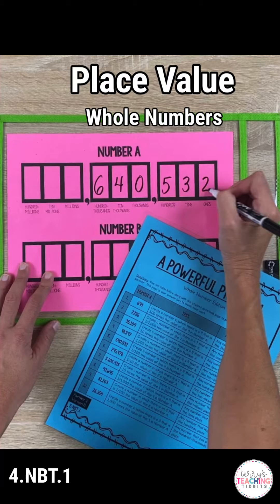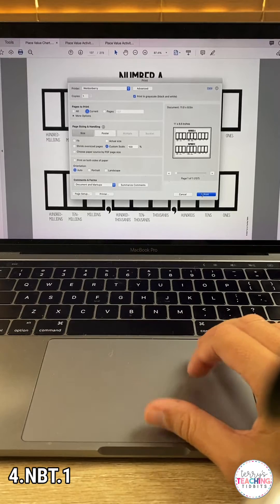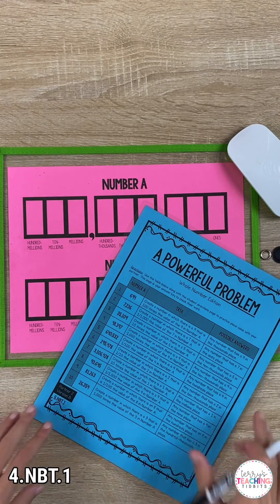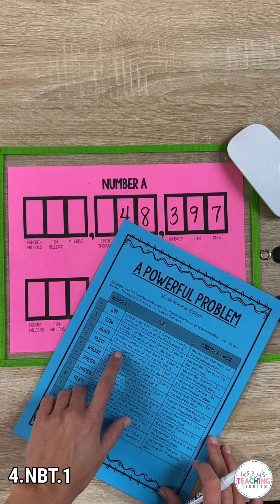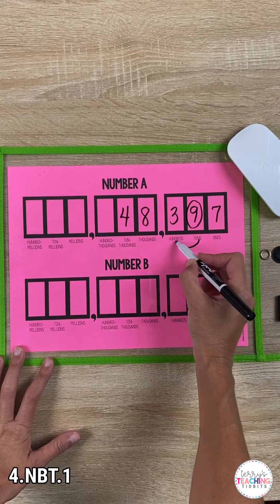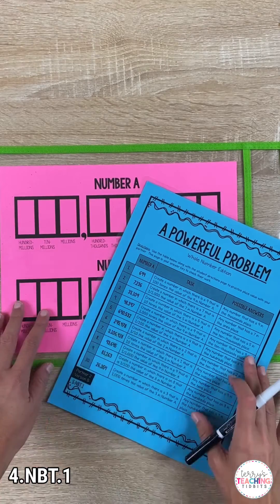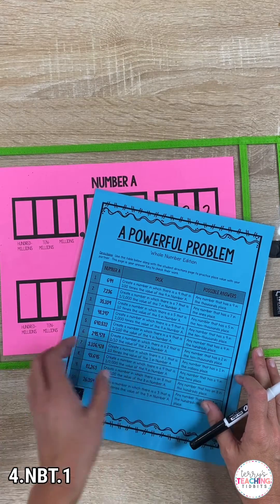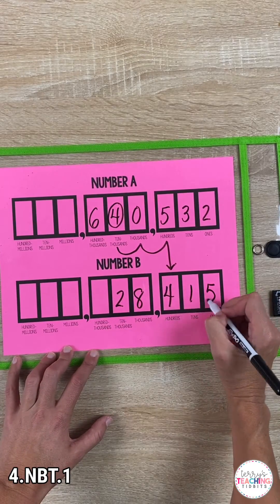Place Value - 4.NBT.1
This video takes you through two examples of reviewing place value with whole numbers for standard 4.NBT.1.